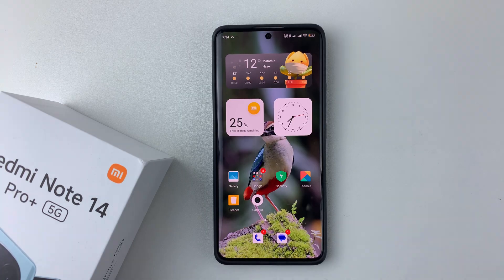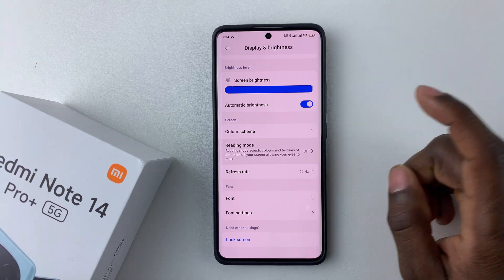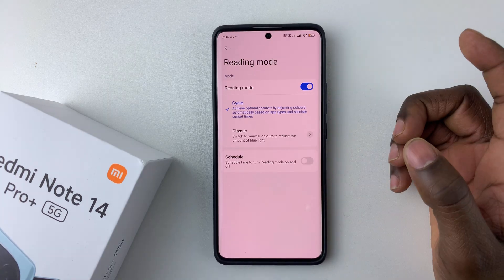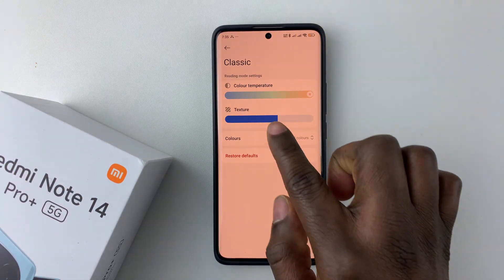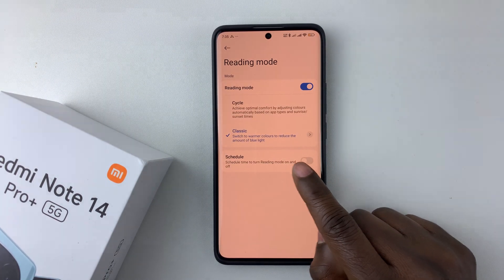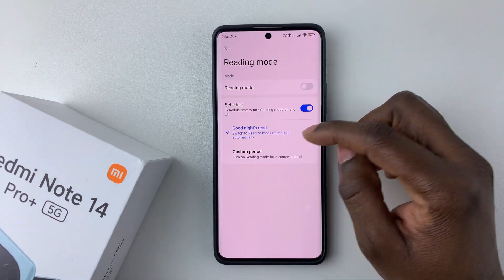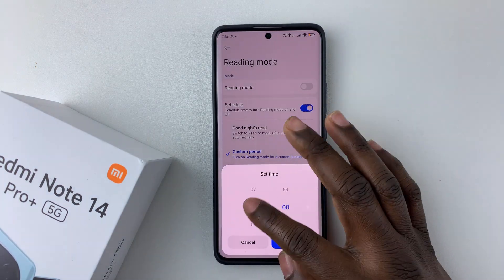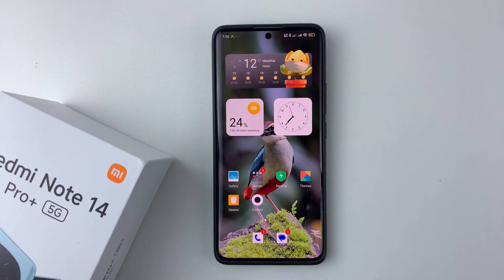How To Enable Eye Comfort Mode / Reading Mode On Redmi Note 14 Pro / 14 Pro+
Want to reduce eye strain while using your phone at night or reading for long hours? In this quick tutorial, I’ll show you how to enable Eye Comfort Mode (Reading Mode) on your Redmi Note 14 Pro or 14 Pro+.

This feature filters blue light and makes your screen easier on the eyes.

How To Enable Eye Comfort Mode Reading Mode On Redmi Note 14 / 14 Pro+:
Open ''Settings App'' and select ''display & brightness''.
From the options, tap ''Reading mode'' and enable the feature by tapping the toggle switch icon.
Choose either Cycle or Classic to suit your needs from the options.

Cell Phone Tripod Adapter